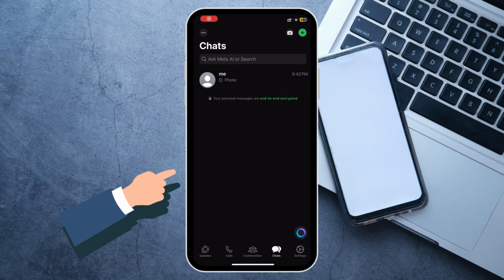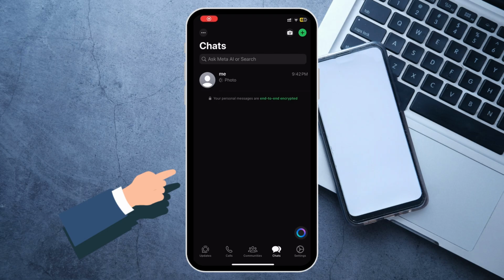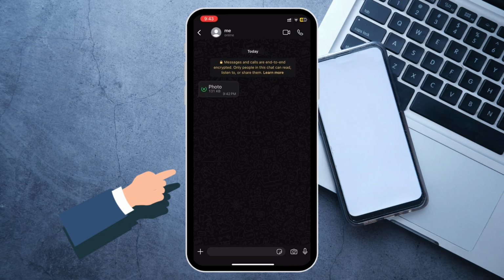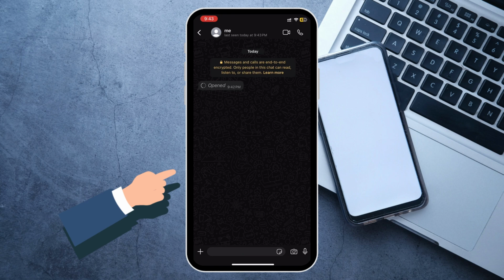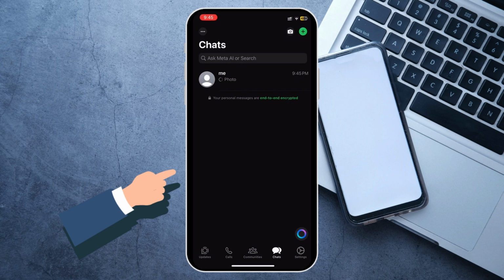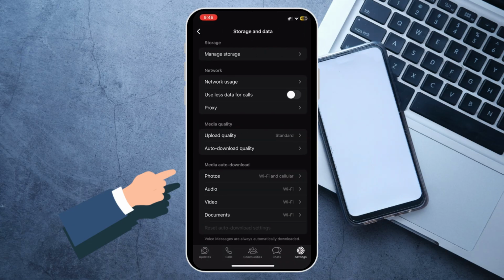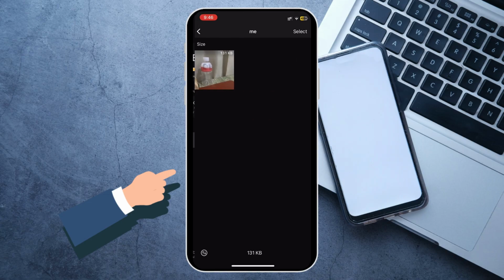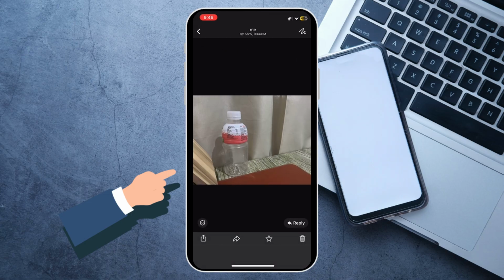How to See WhatsApp View Once Photos Again (2025) | WhatsApp Trick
Want to reopen WhatsApp View Once photos? 🚀 In this quick GuidesBit tutorial, I’ll show you how to see WhatsApp View Once images again with the latest 2025 method.

WhatsApp introduced the View Once feature to improve privacy, but many users want to know if there’s a safe way to view these photos more than once. This video covers:

✅ What is WhatsApp View Once and how it works
✅ Can you really open View Once photos again?
✅ Step-by-step trick to check them safely
✅ Extra WhatsApp tips and privacy hacks